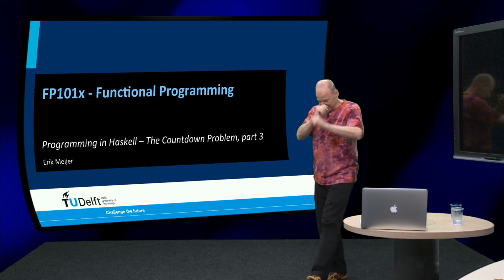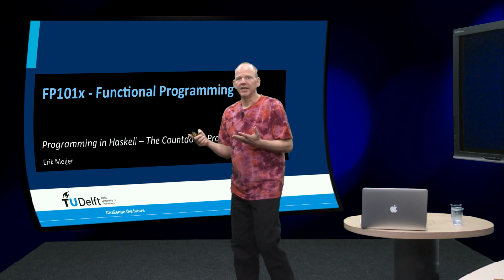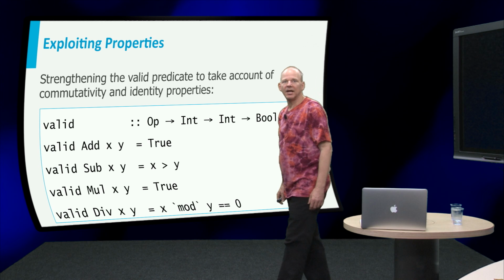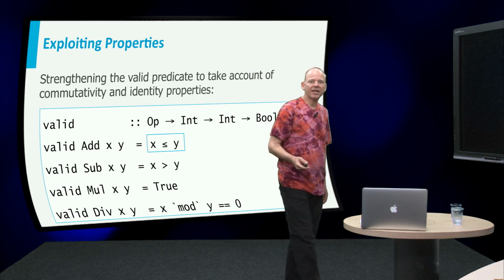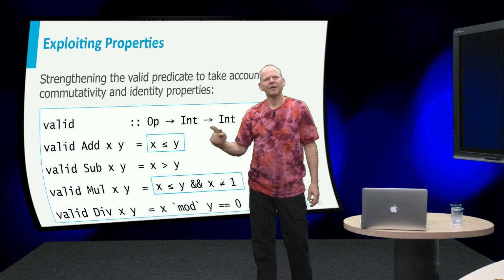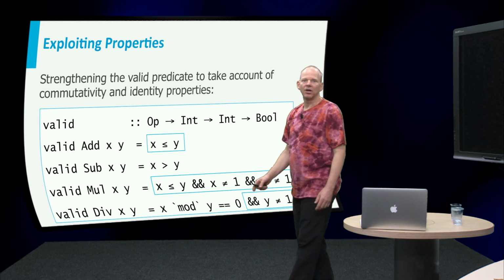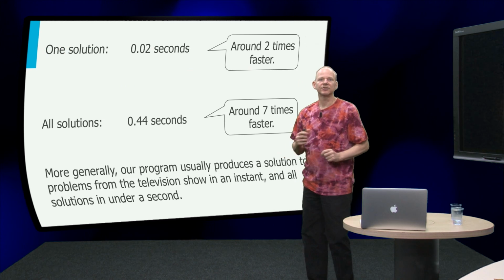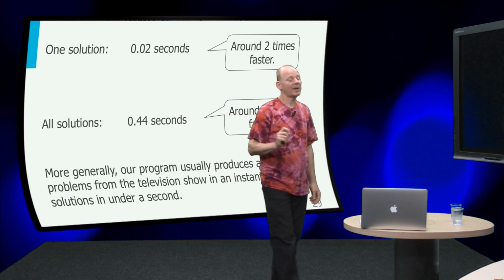Programming in Haskell chapter 10 The countdown problem part 3